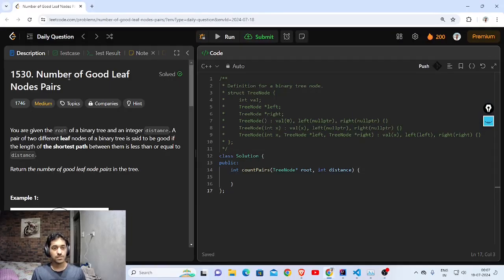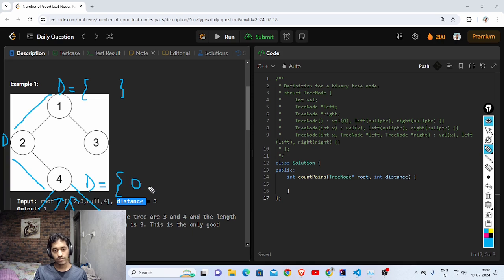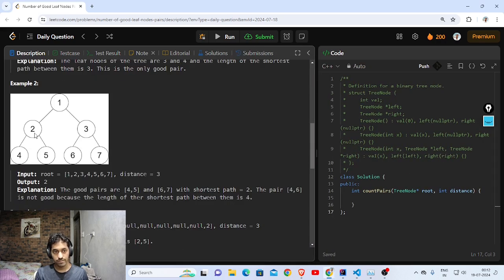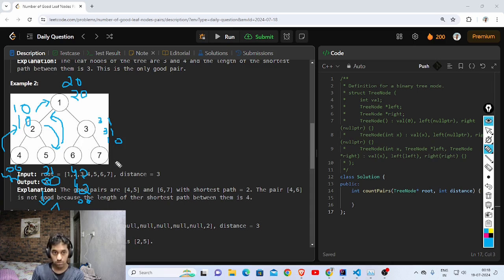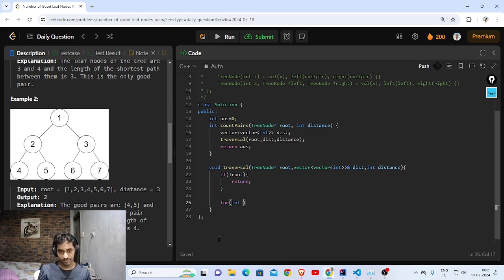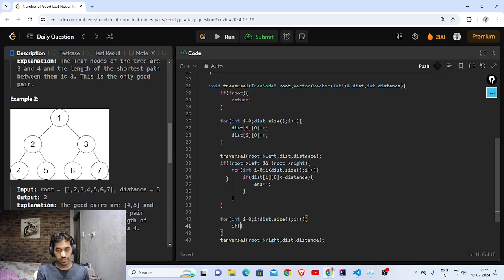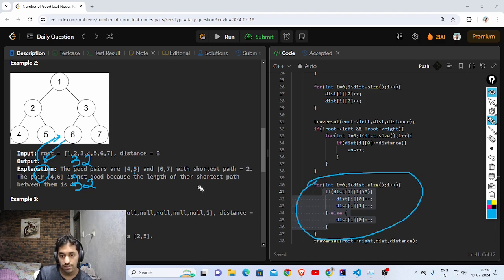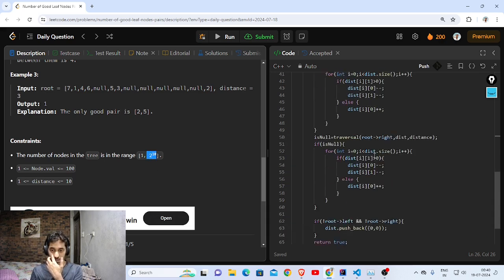1530. Number of Good Leaf Nodes Pairs | DFS | Leetcode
1530. Number of Good Leaf Nodes Pairs